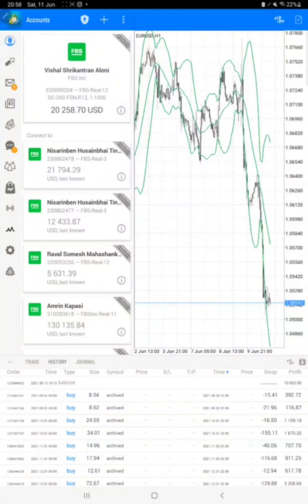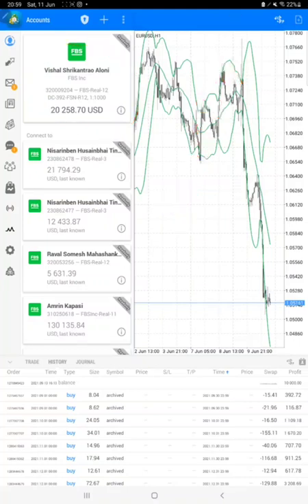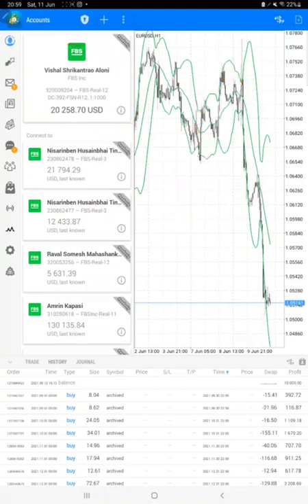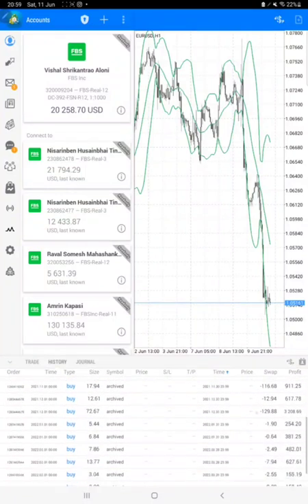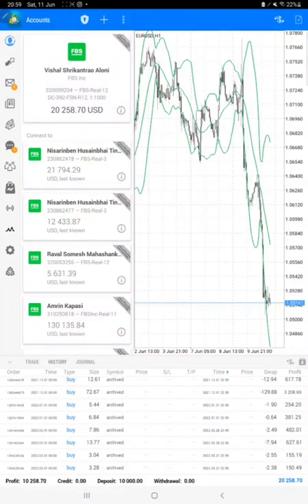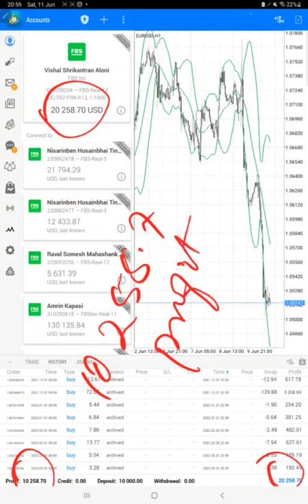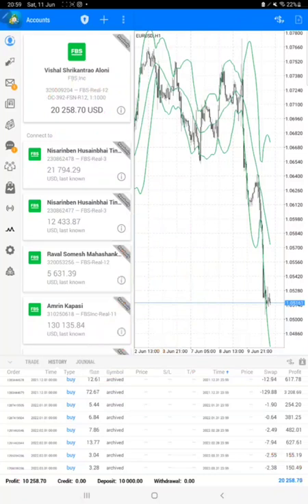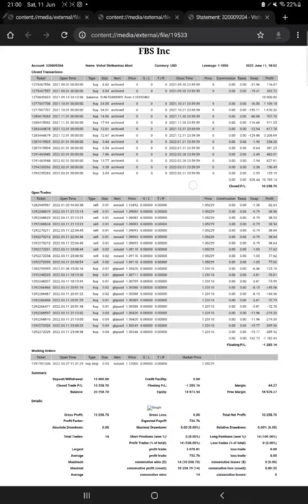Account No:- 320009204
Server:- FBS-Real-12 (MT4)